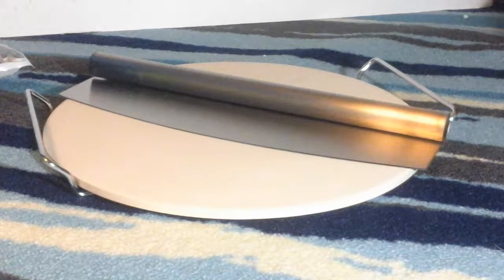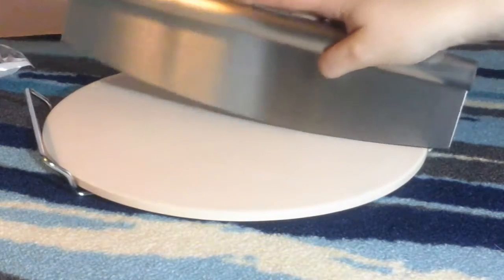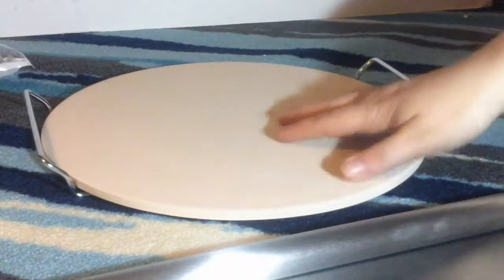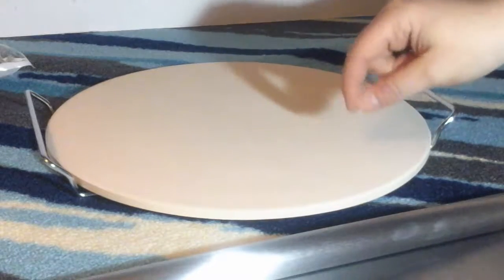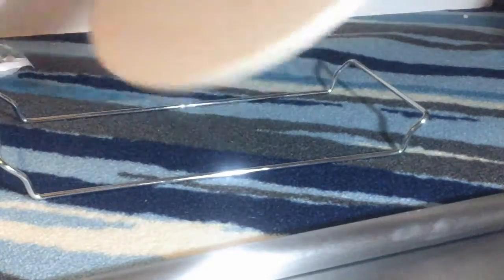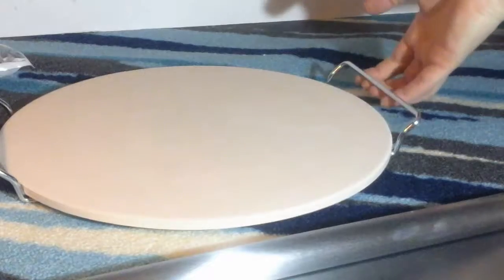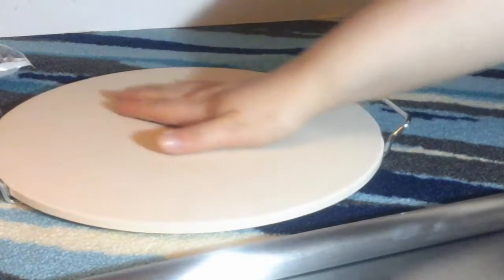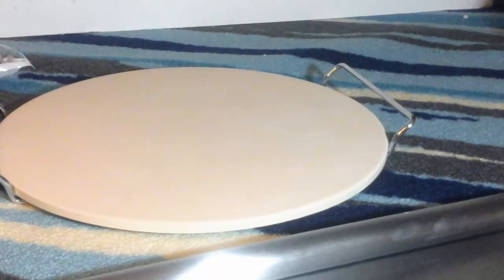BakeitFun Premium Pizza Baking Set | 15" Ceramic Baking Stone with Chrome Plated Rack and Mezzaluna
This BakeitFun Premium Pizza Baking Set is really very nice I really enjoyed having a lot. We need a lot of pizza and I have only make them handmade and we order them we also use the ones that you put into the oven that are frozen so this works really well for my household. The 15 inch ceramic baking stone is very well-made is nice is sick and durable and it is a perfect size for almost any size pizza. I also like the fact that it is easily cleaned if he should get a few stains on it you can use a little bit of bleach to wash them out but for the most part he comes out clean. I prefer to hand wash my dishes and then allow them to air dry but you can also put this in the dishwasher to clean it. I really enjoy the fact that this comes with the chrome plated rack so that you can sit the ceramic baking stone onto it and be able to move it from the countertop to the table easily. This also comes with a very nice pizza cutter it's large in size and is perfectly curved and sharp so it definitely cut into the pizza nicely it also makes perfect slices. All around us it was a very well-made of nice high-quality materials should hold up well every time into prolonged use. I have not had any problems or issues with this product so far he's been fantastic and I really enjoy using it a lot. It is exactly what I was expecting and is accurately described in the description and photos provided.